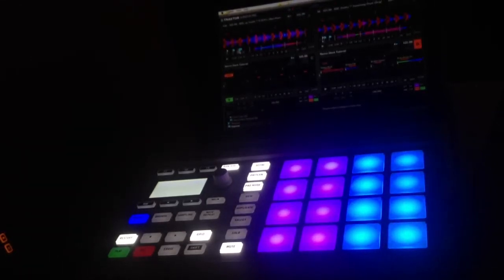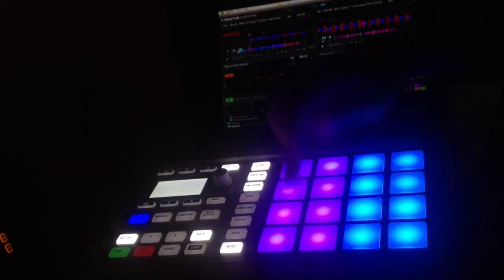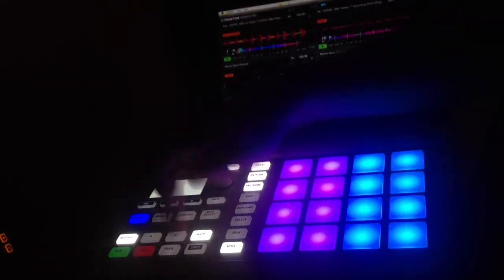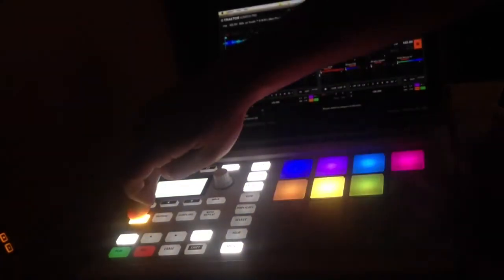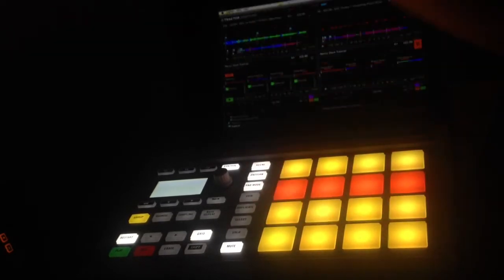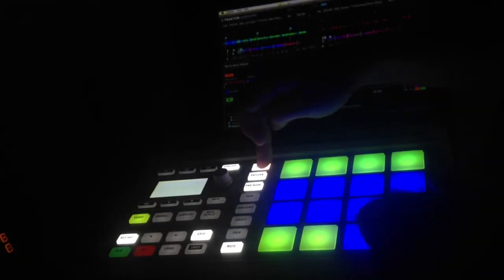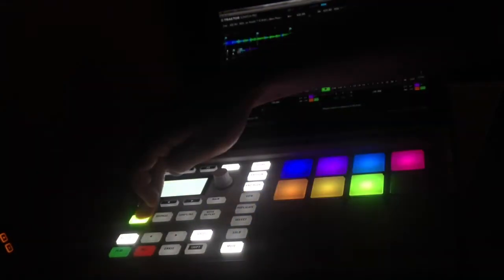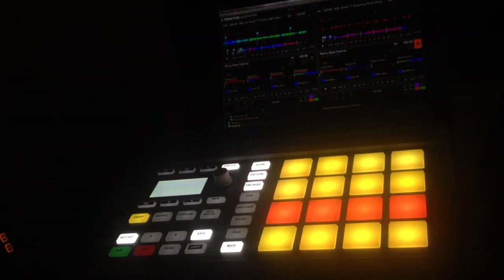[WIP] Maschine Mikro Mk2 Traktor Pro Mapping (Hotcues, FX, Remix Decks)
Here is the current progress we're making on Brandon's Maschine Mikro Mk2 mapping for Traktor Pro 2.

7 Full Featured Pages:
- 8 Hotcues Deck A & B
- NEBUL4 Instant Gratification FX Deck A
- NEBUL4 Instant Gratification FX Deck B
- NEBUL4 Instant Gratification FX Deck C
- NEBUL4 Instant Gratification FX Deck D
- Remix Deck C
- Remix Deck D

And more.